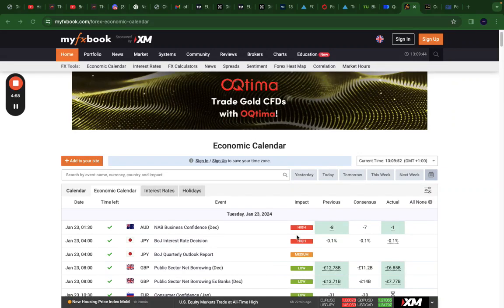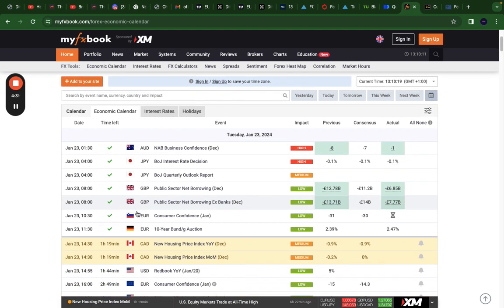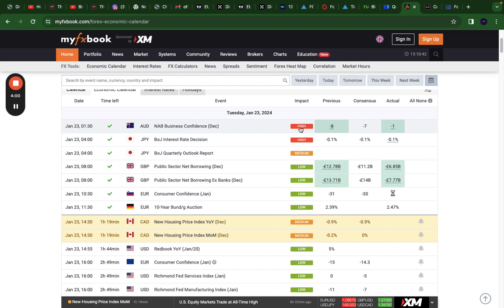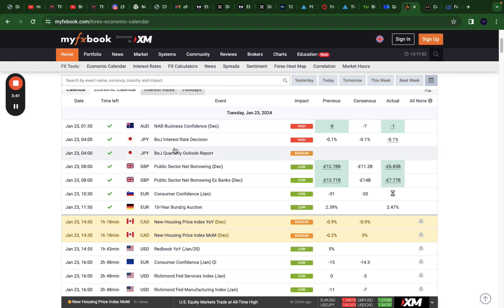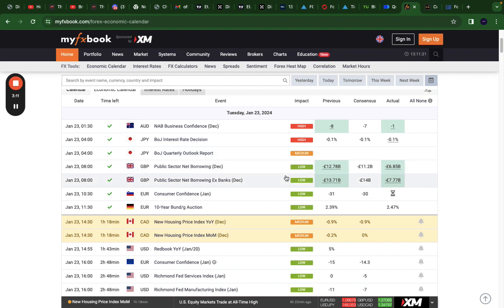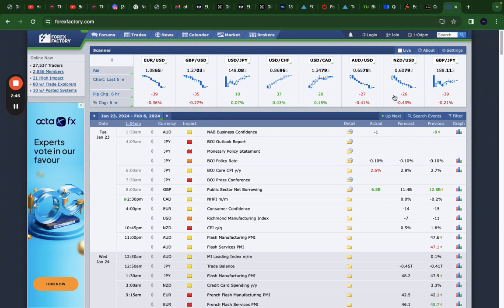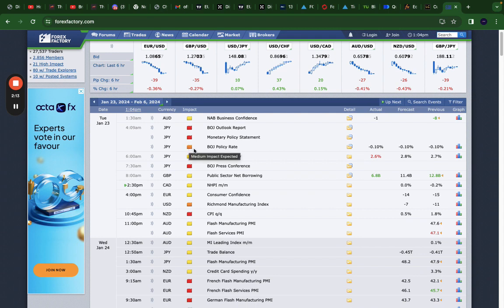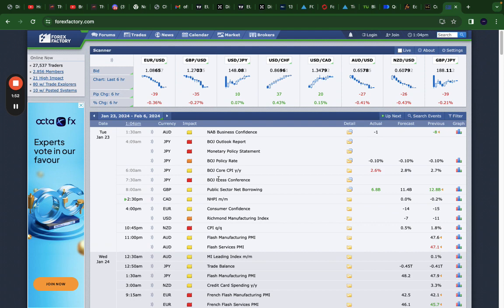TRADING WITH THE NEWS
In this video, I will be discussing how I trade using fundamental analysis. I will show you how to use websites like My FX Book and Forex Factory to access economic news and determine its impact on the market. By understanding the news and its impact, you can make informed trading decisions. Watch the video to learn more!